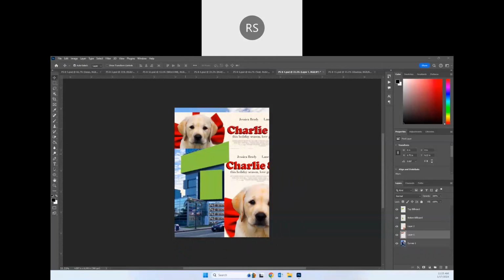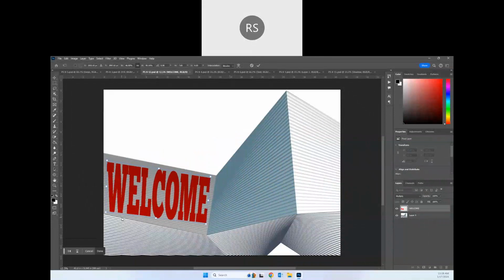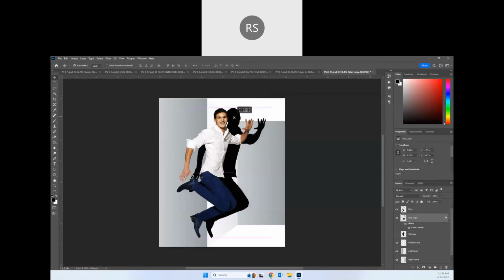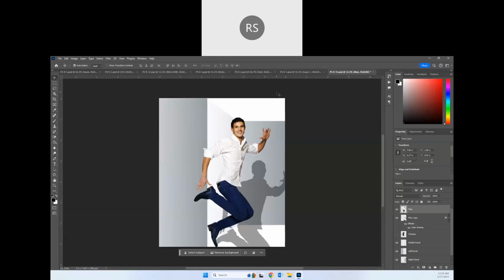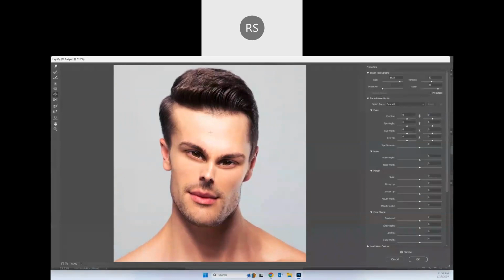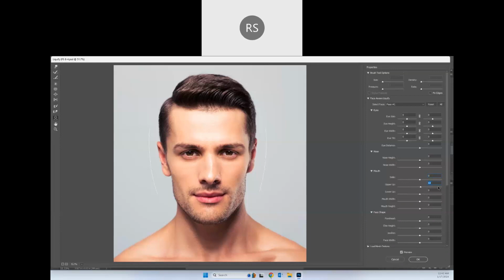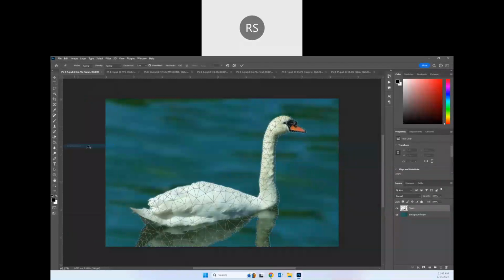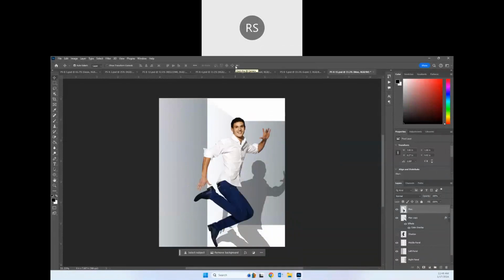CIST 2531 Chapter 8